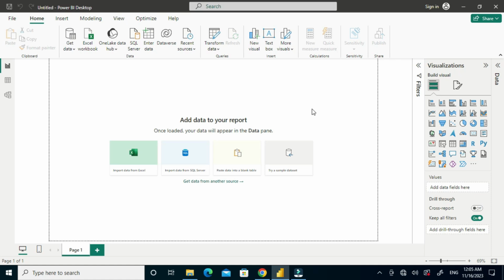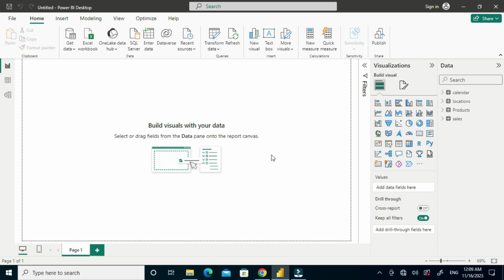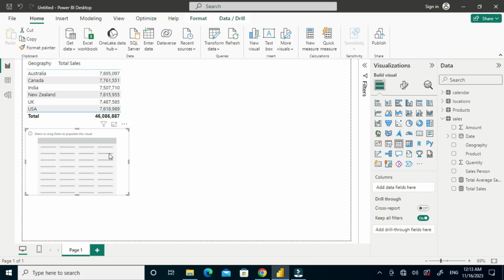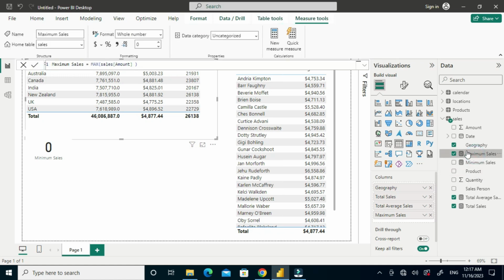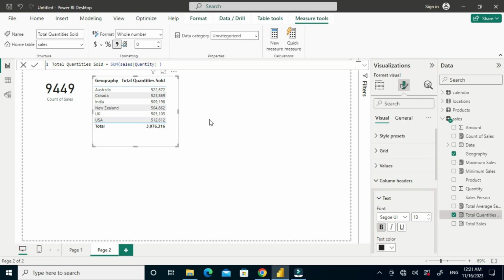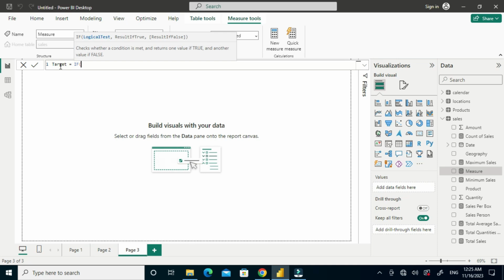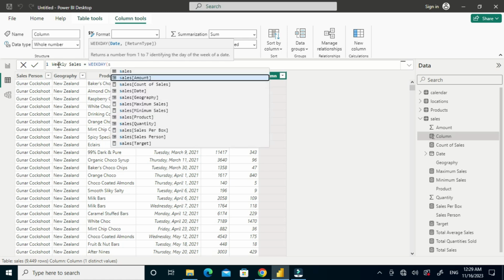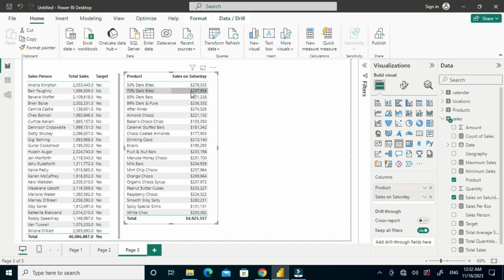Master PowerBI DAX functions in 20 Minutes or Less! (Full tutorial) 🔥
Welcome to the ultimate DAX learning experience! In just 20 minutes, you'll master the essentials of Data Analysis Expressions (DAX). 🔥 Whether you're a beginner or looking to level up your skills, this crash course is tailored for you. Dive into the world of DAX with expert insights, practical examples, and quick tips to boost your analytics game. Get ready for a transformative journey in this short and impactful tutorial! 🚀

🚀 Accelerate your learning curve and become a DAX pro in just 20 minutes! Let's dive in together! 🌟

DAX Functions
SUM()
AVERAGE()
MIN()
MAX()
COUNTROWS()
WEEKDAYS()
CALCULATE() etc.

This video provides a comprehensive guide with step-by-step instructions, practical tips, and best practices. Whether you're new to Power BI or an experienced professional, discover how these tools can enhance your efficiency and insights. Watch now to master data analysis with Power BI.

Ideal for data analysts at all levels, we cover a range of projects, from Power BI tutorials for beginners to advanced dashboard creation. Enhance your data analyst portfolio with practical, hands-on projects that you can showcase on your resume. Learn how to build detailed dashboards, create stunning visualizations, and understand the key differences between Power BI and Tableau. Whether you're starting with a simple Power BI project or looking to complete an end-to-end analysis, this video has you covered.